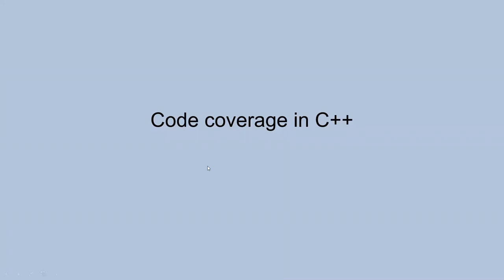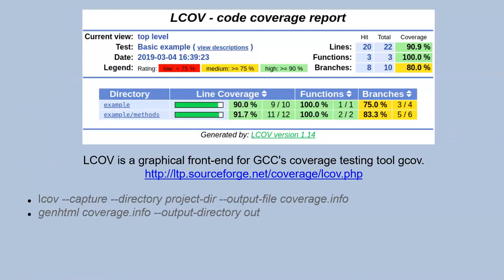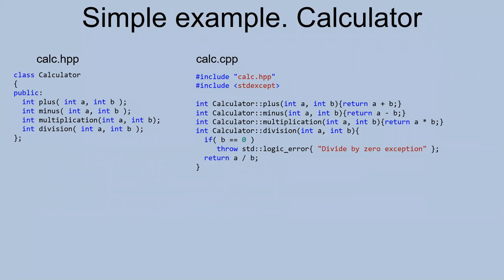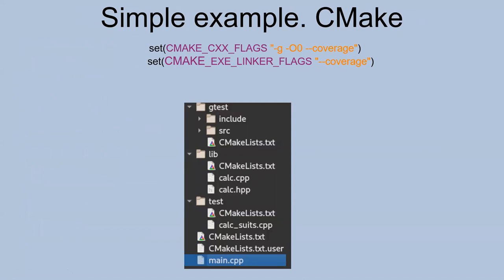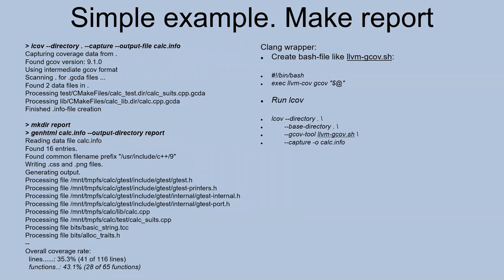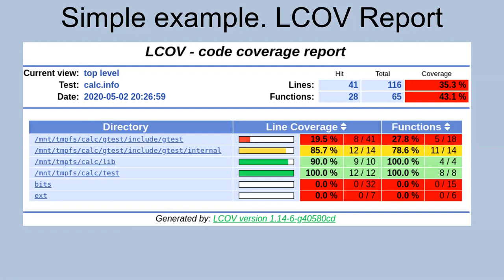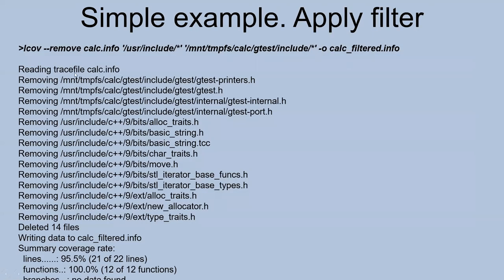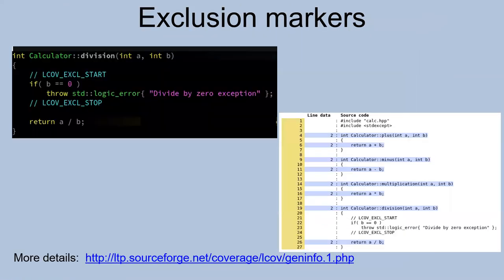Code coverage in C++ by Oleh Fedorenko (Eng)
We discussed tools LCOV GCOVR OpenCPPCoverge + gitlab Presentation: PDF - code_coverage.pdf OpenDocument Presentation - code_coverage.odp PowerPoint - code_coverage.pptx Code: calc.zip